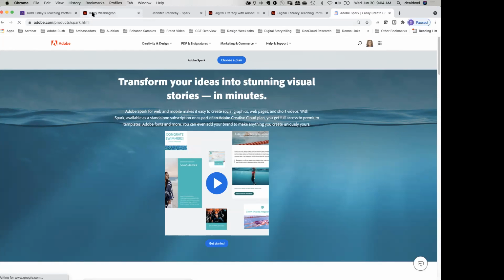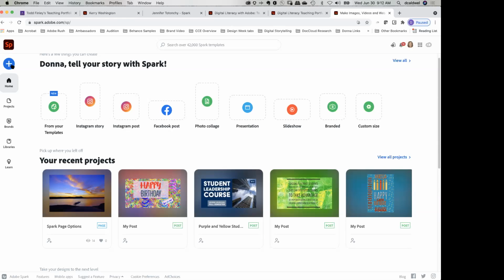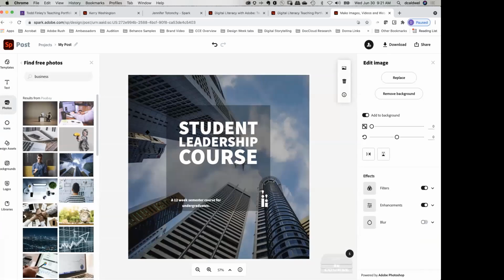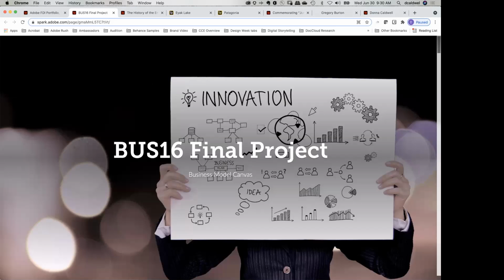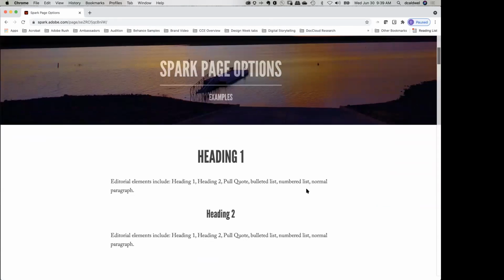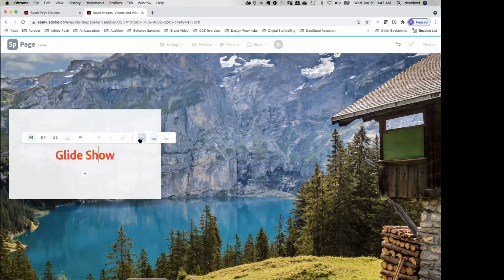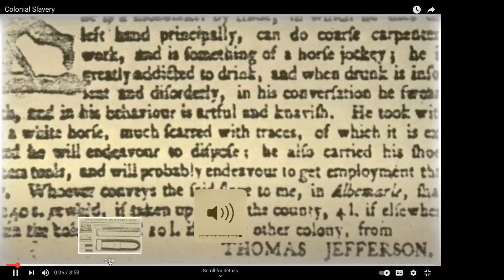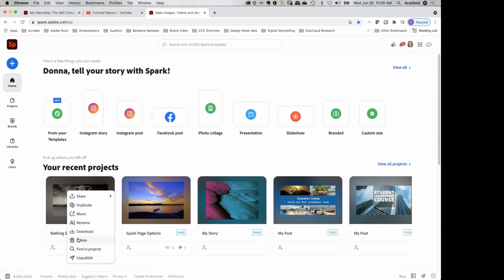Academic Tech Training: Adobe Spark (6/30/2021)